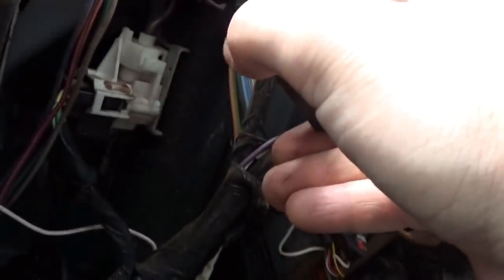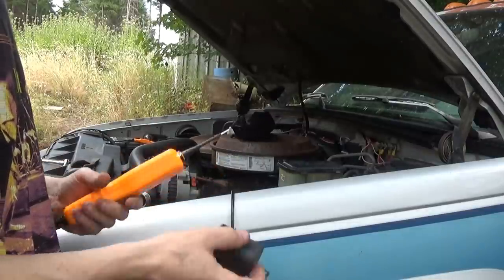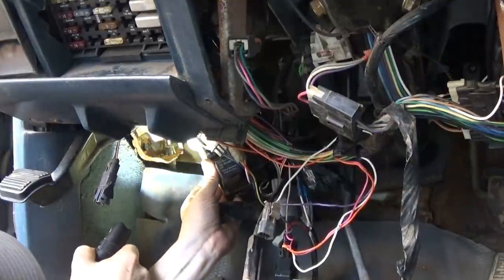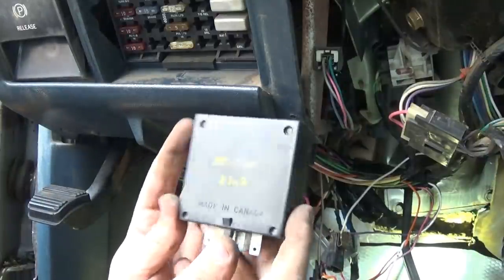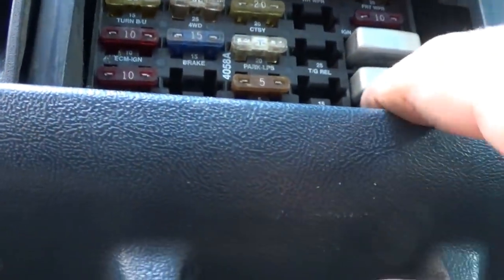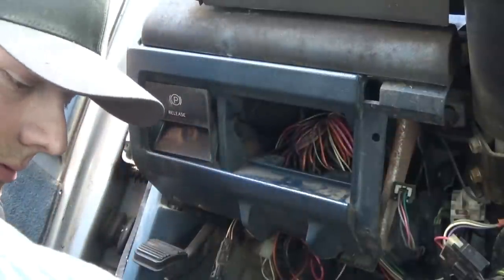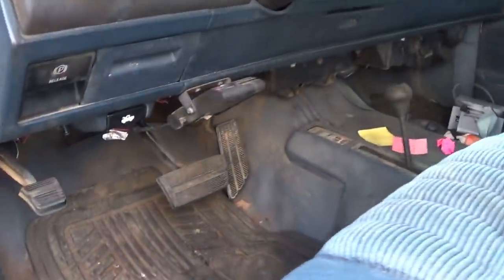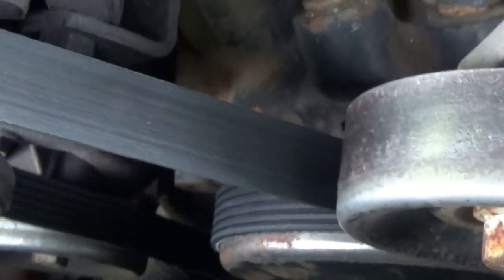Brake Light Troubleshooting Ep.2 || '93 Chevy 4x4 K3500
Getting back to the break light problem on this 1993 Chevy Silverado K3500 4x4. Tracing wires. Using the Power Probe. Troubleshooting electrical.

*My email is in the about tab of the homepage.